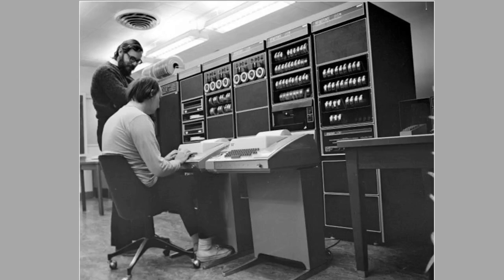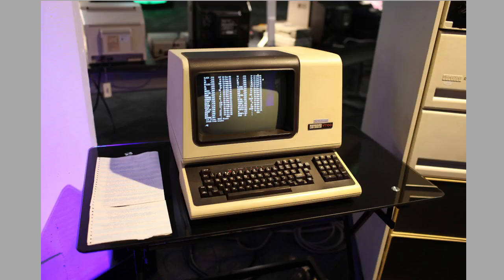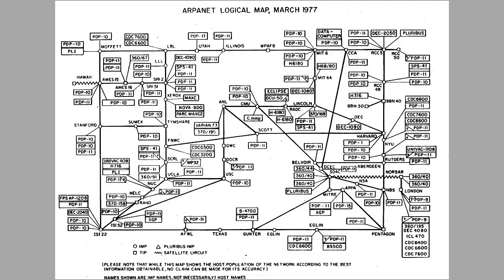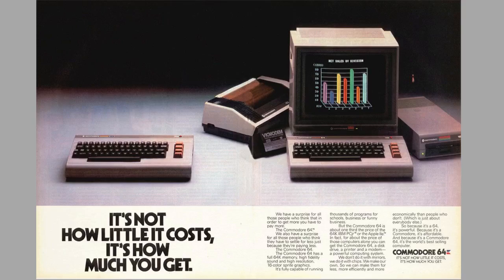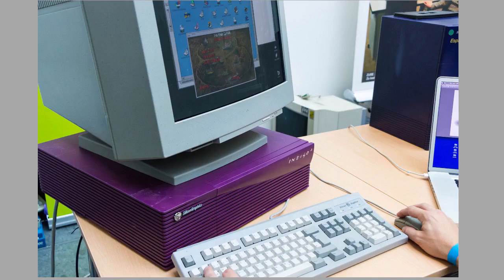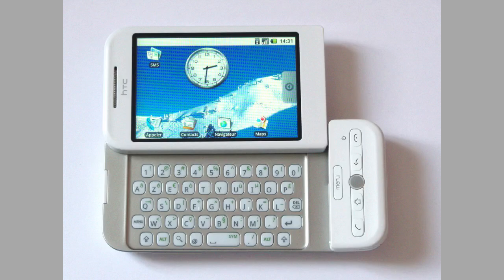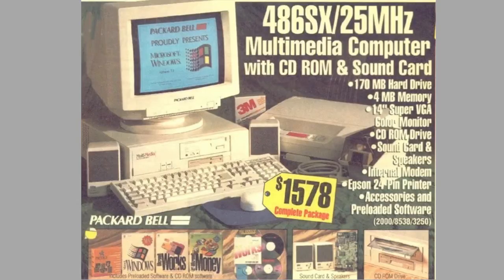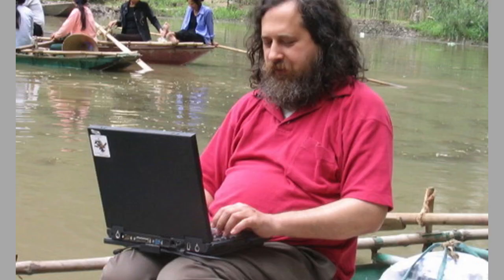Plan 9 Theory and Practice, History 1.0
First in a series, this covers some history of computers and why we use them the way we do.